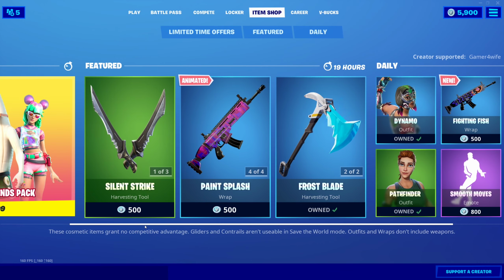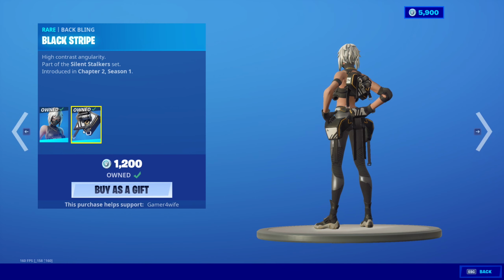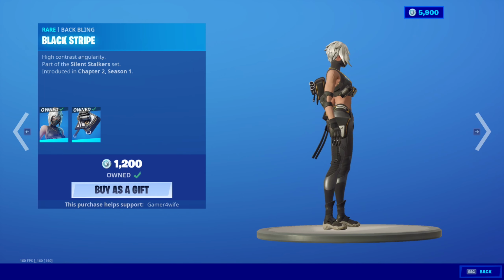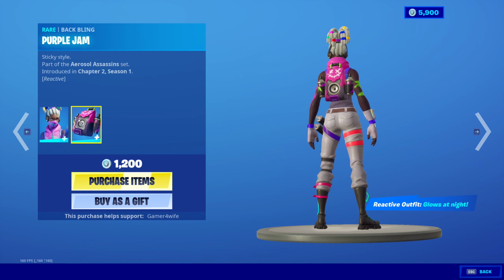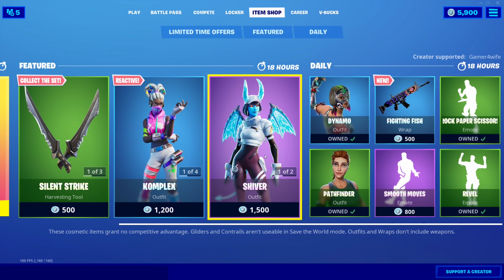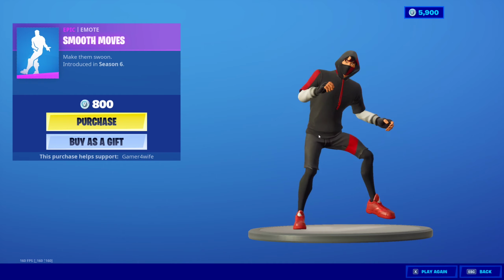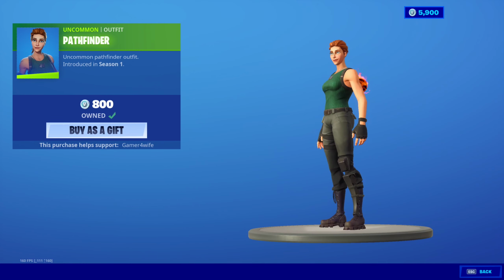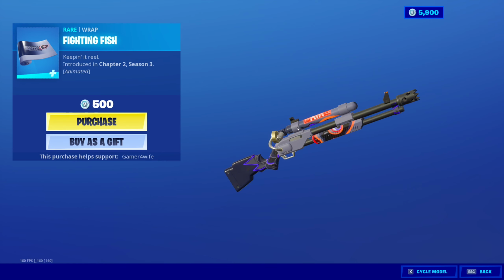NEW Fighting Fish Wrap !! Fortnite Item Shop July 30, 2020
If you would like to support me for the Support A Creator event, just go to the Item Shop, click the bottom right button that says, "Support Creator" and type in the name "GAMER4WIFE" exactly like that! Thank you guys for the support.